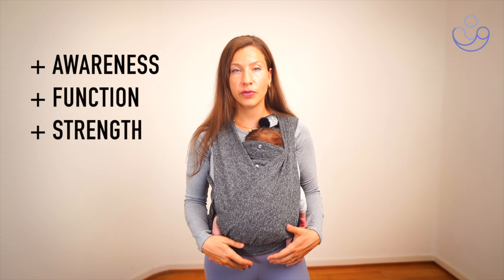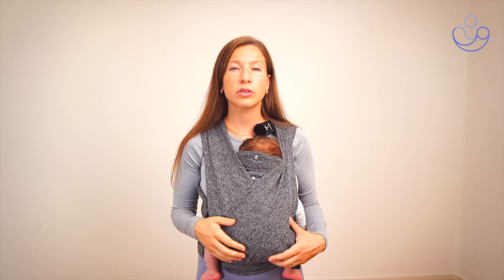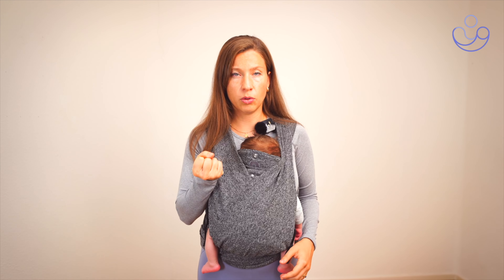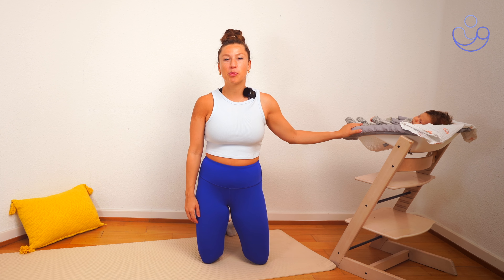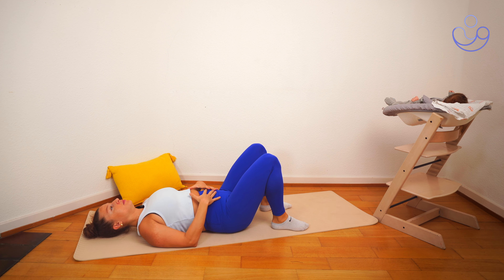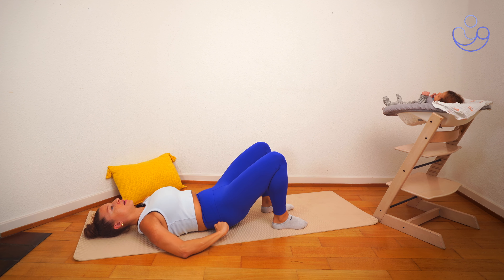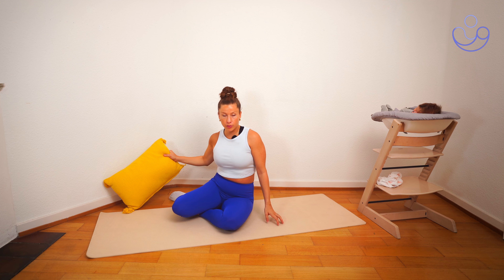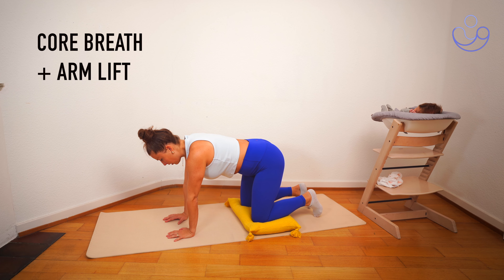Start here with your POSTPARTUM Recovery - PART 2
This Postpartum Recovery Series is for all the mamas that want to regain awareness, function, and strength in their CORE after Pregnancy.
We start slow and build from the inside - out :) these exercises will help you keep incontinence and organ Prolapse under control, improve DRA and most importantly improve the connection with your core.

Small steps are key in postpartum.. YOU GOT THIS MAMA!!

C-Section Work: Coming SOON!

00:00 Intro
00:26 Intro: Goal
00:39 Intro: Progressive Overload
01:17 Intro: Breath Work
02:14 Intro: Timeline
02:42 Intro: Breastfeeding
02:57 Summary
03:24 C-Section
04:16 Exercise 1
06:12 Exercise 2
08:19 Exercise 3
10:05 Exercise 4
11:38 Exercise 5
13:48 The End